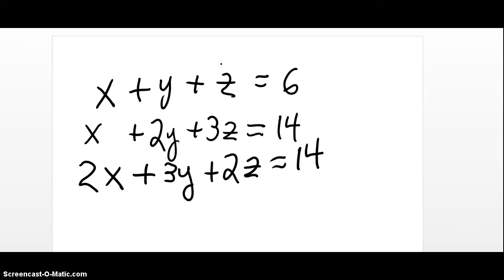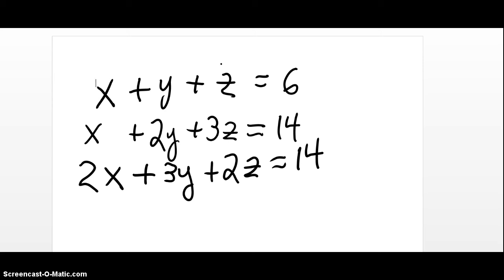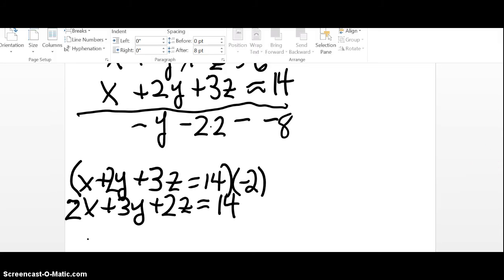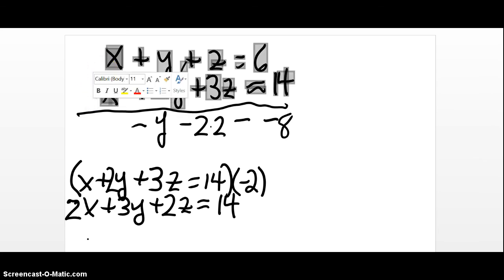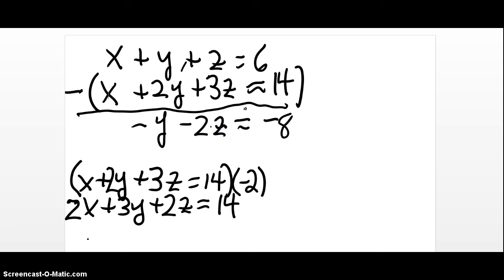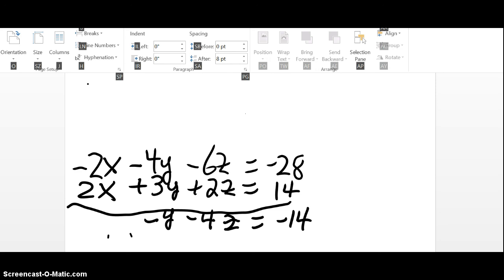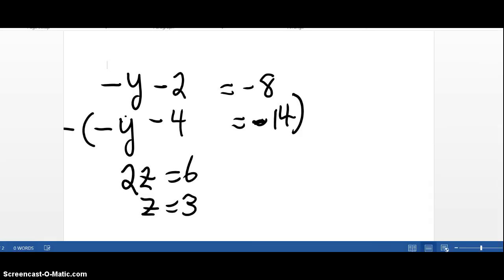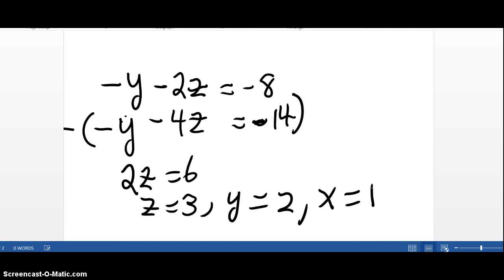System of equations